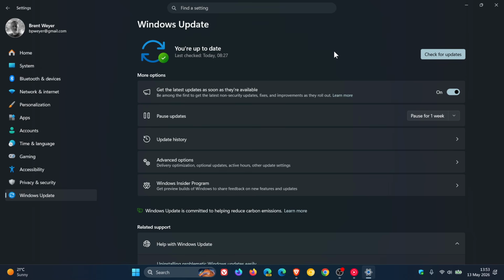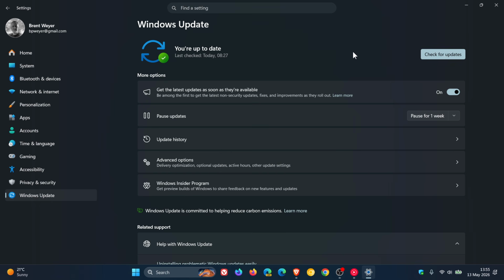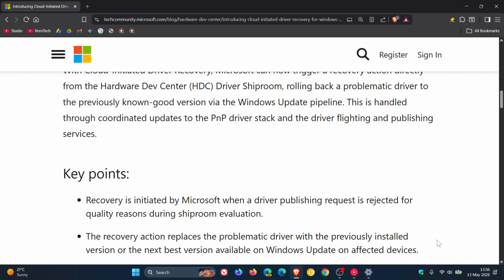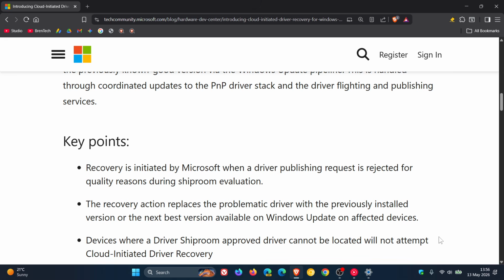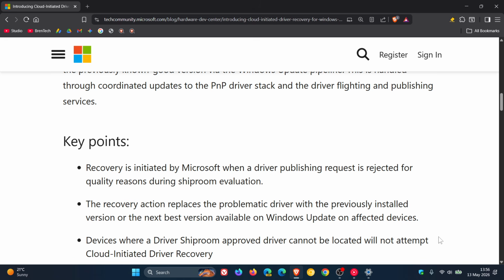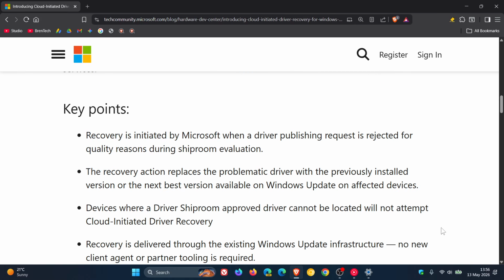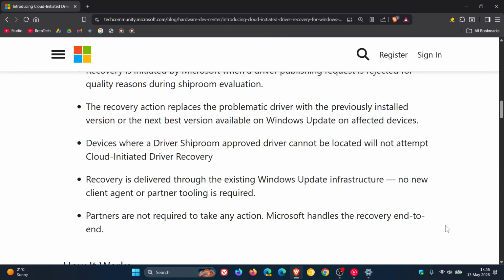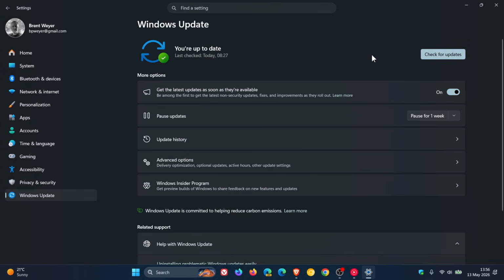Windows 11 Update Will Soon Automatically Roll Back Problematic Drivers!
Microsoft has announced a new Windows recovery feature called Cloud-Initiated Driver Recovery, designed to automatically roll back broken drivers delivered through Windows Update.